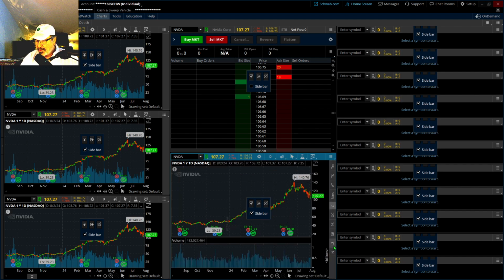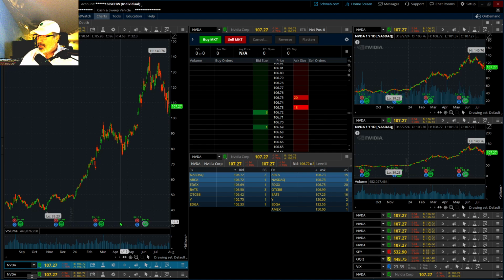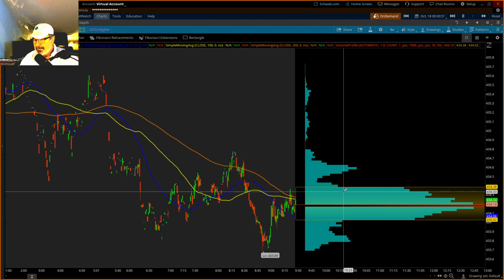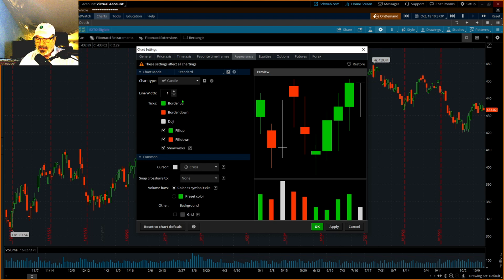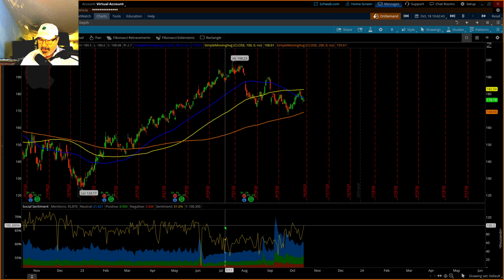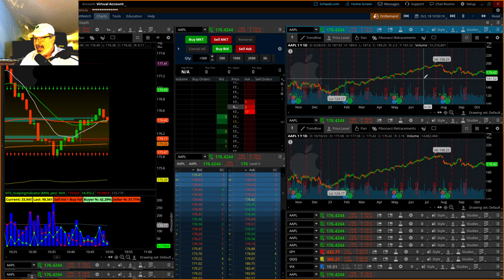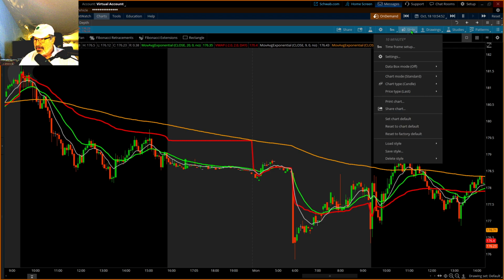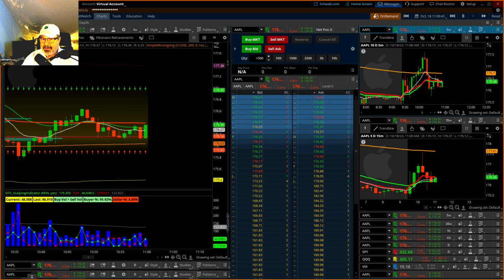Master Free Layout with The Professor's Expert Guidance Ep 246